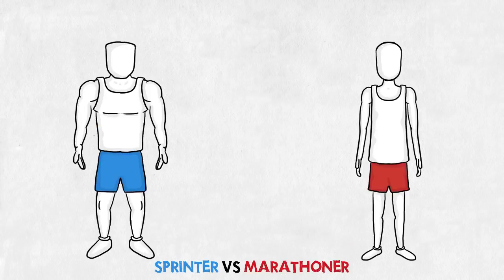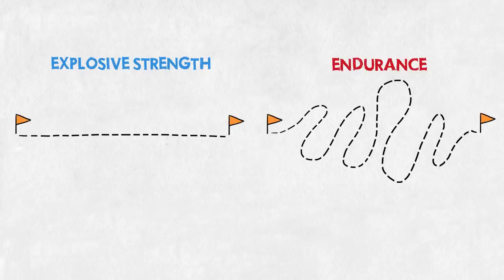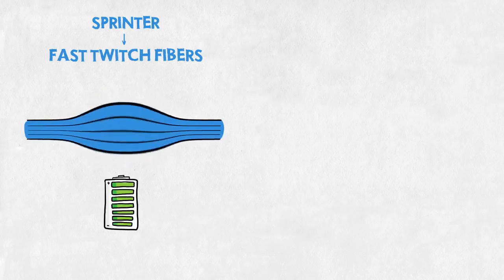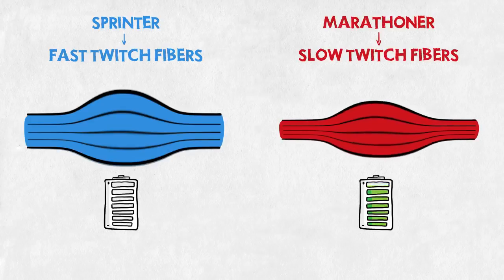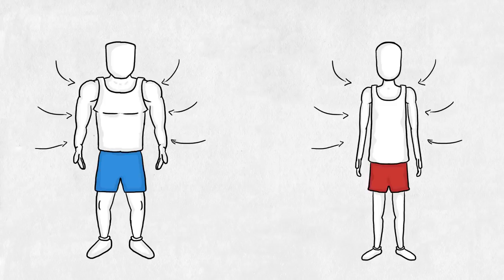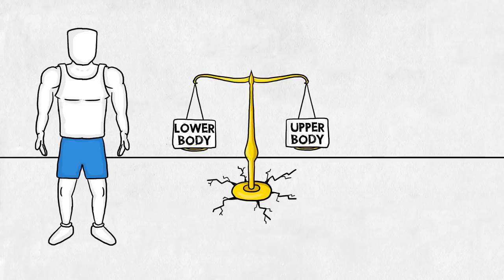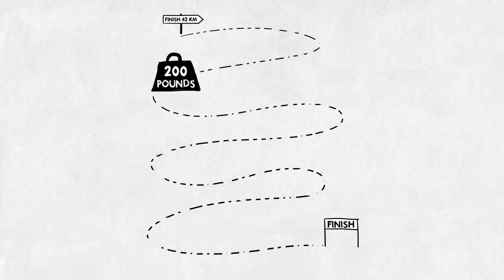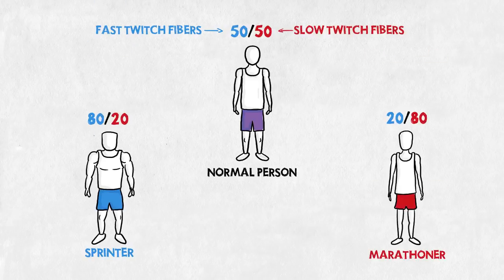The Sprinter vs. Marathoner what is the difference?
In running, you've all seen the sprinter and the marathoner. One looks like an 80's movie character and the other like he has had too many crash course diets. They are both runners so how come they don't look alike?

Visit us for more information about changing you fitness to a higher level!

What if I told you a simple 16-minute per week trick could give you the results you crave like more muscle mass, less belly fat, better overall fitness and more testosterone pumping vascularity than a seasoned gladiator?